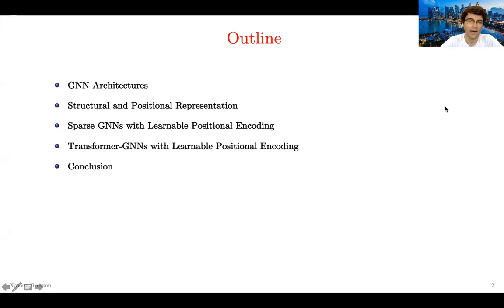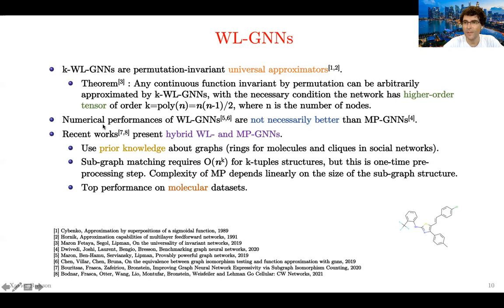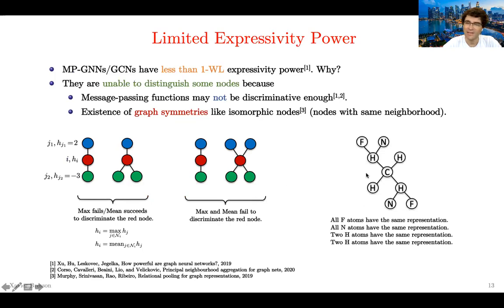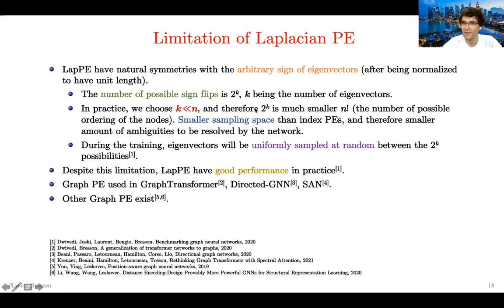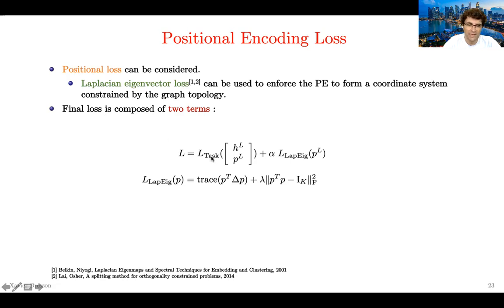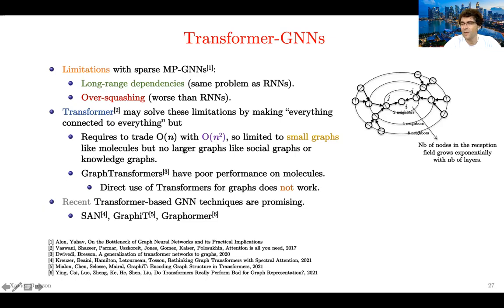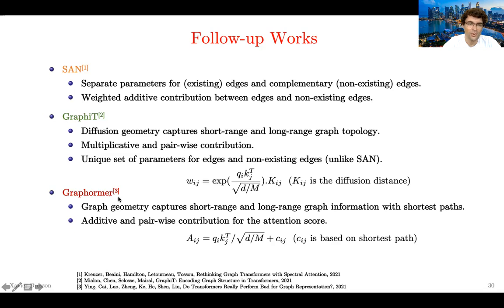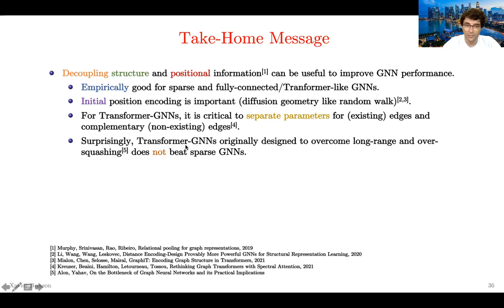talk KDD GNN Aug21